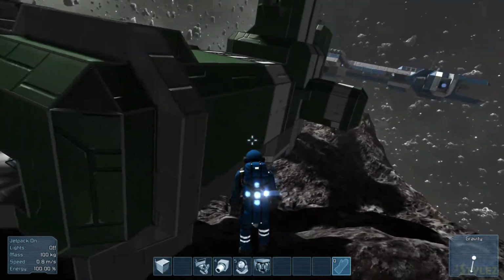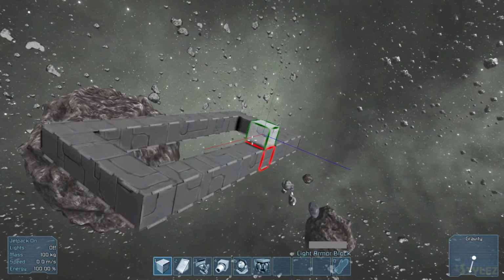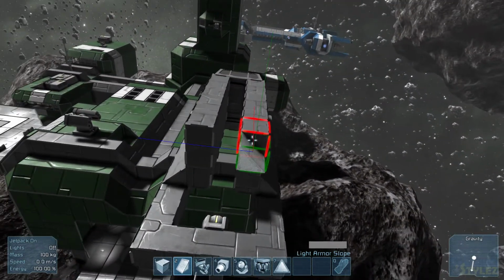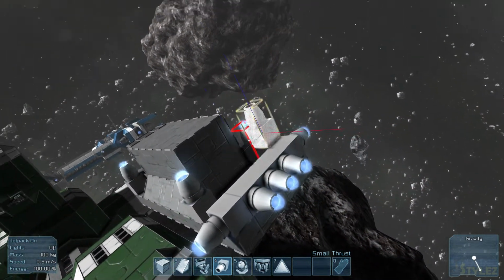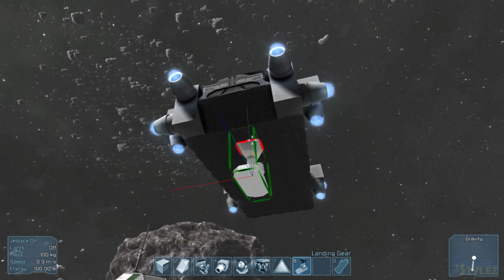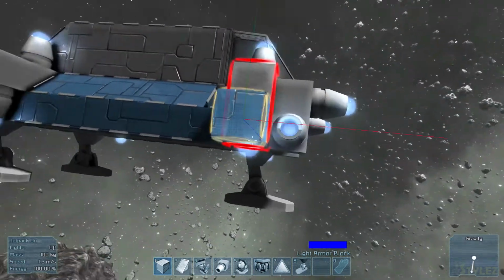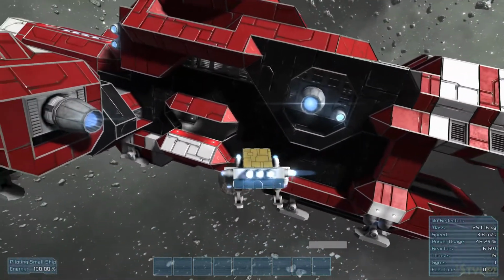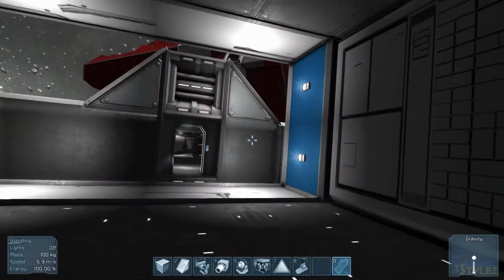Space Engineers - 01 "Space Pickup"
Jumping head first into the just-released Space Engineers I get to work in creative mode building a little space ship that looks a bit like a pickup truck.

Technical Specs:
Intel Core i7 3930K
32GB DDR3
Geforce GTX 680
Sound Blaster ZxR
Sennheiser PC 350